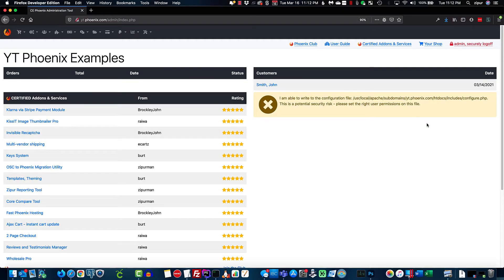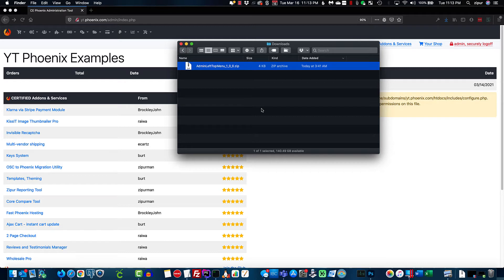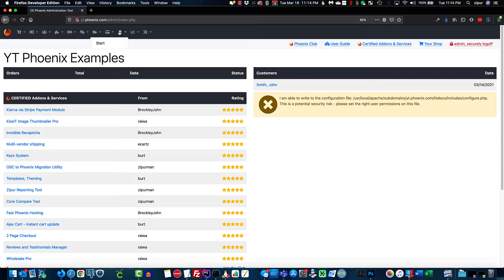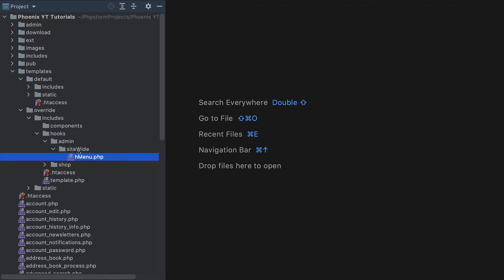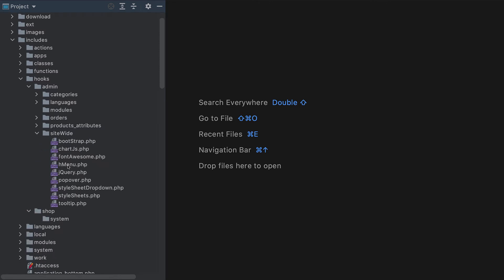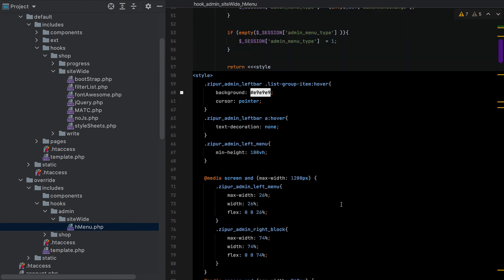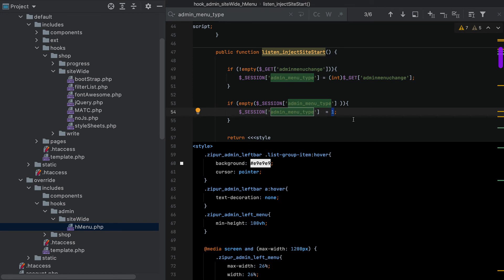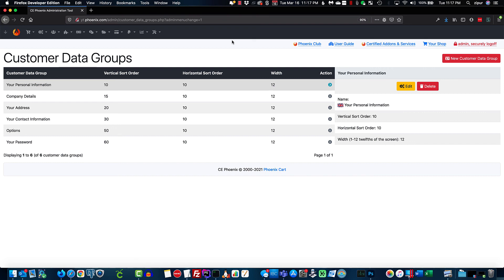Phoenix Hook - Left Admin Menu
zipurman (Preston James Lord)

This hook will add a left menu to your Phoenix admin.

Leave comments on ideas for future videos!